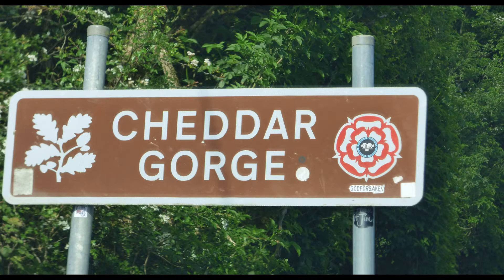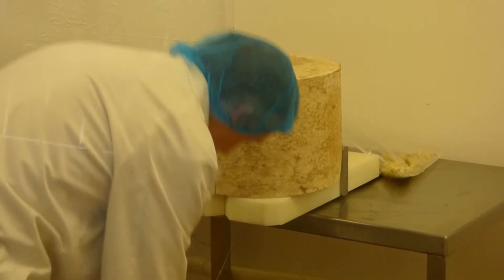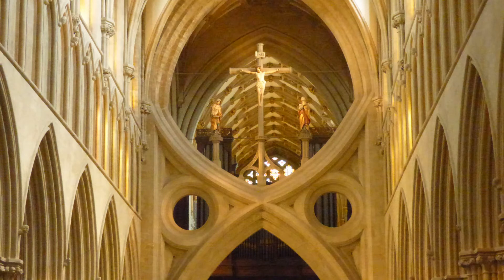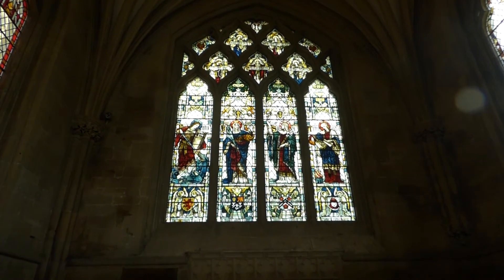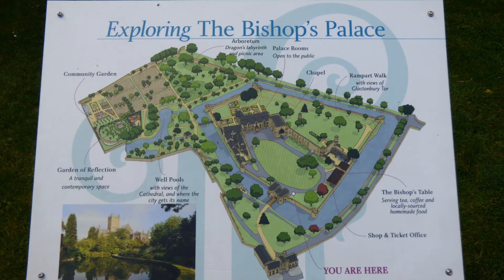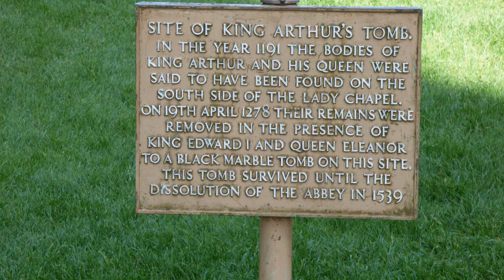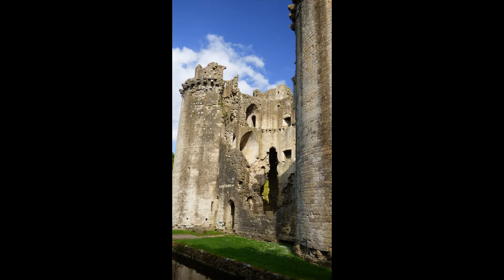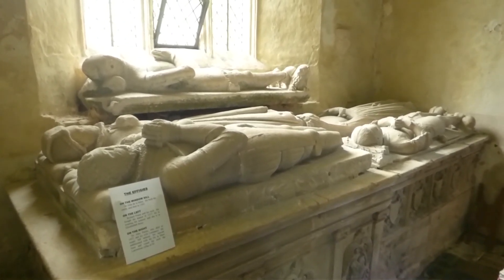CHEDDAR, WELLS, GLASTONBURY AND NUNNEY